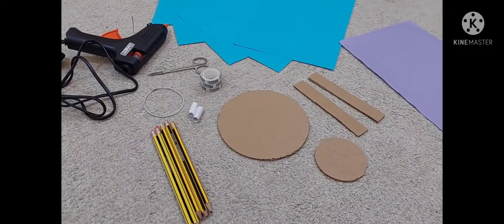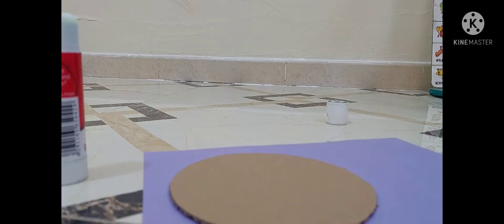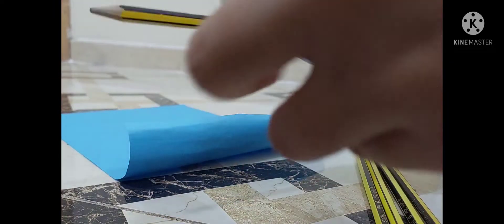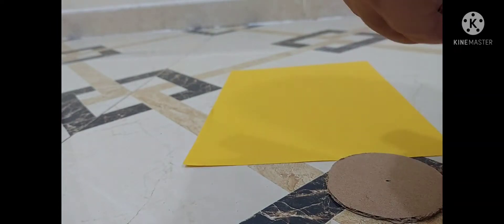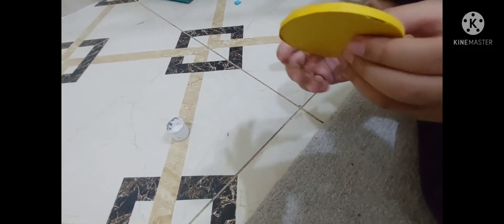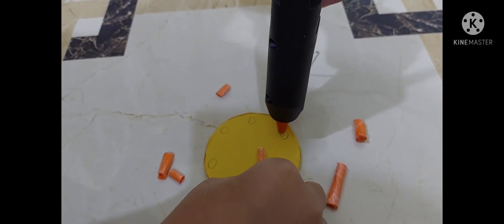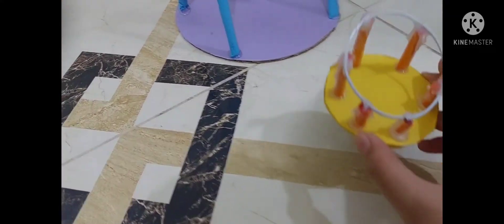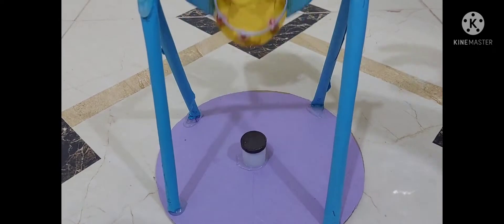How to Make a Magnetic Swing II homemade magnetic II science project for students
Hello..! Creative Minds...

in this video, we'll show you how to make a perfect Magnetic Swing

bye!